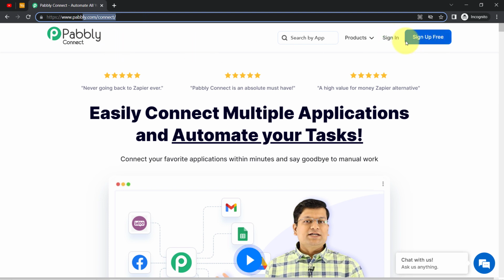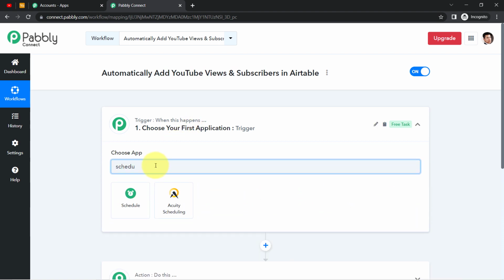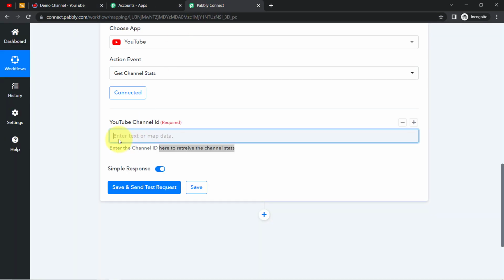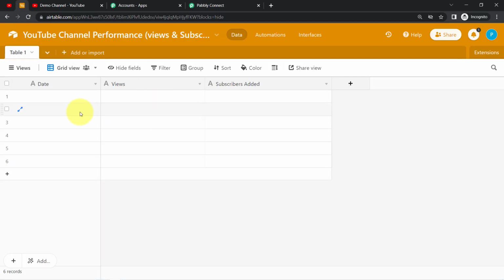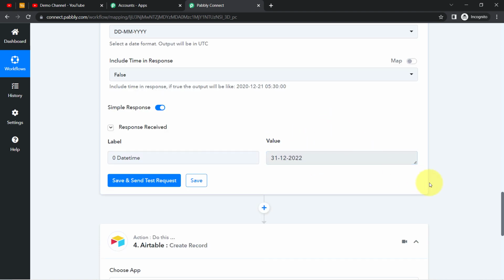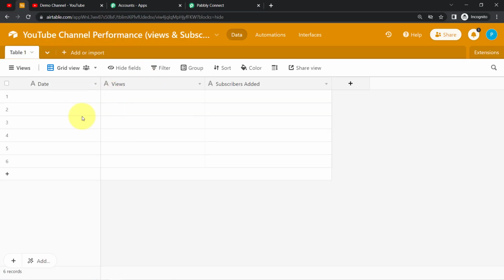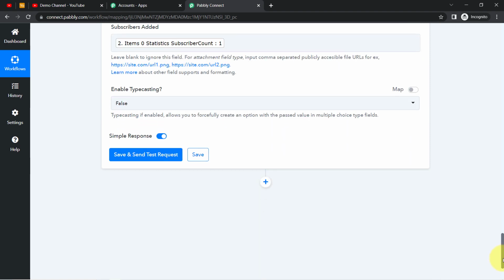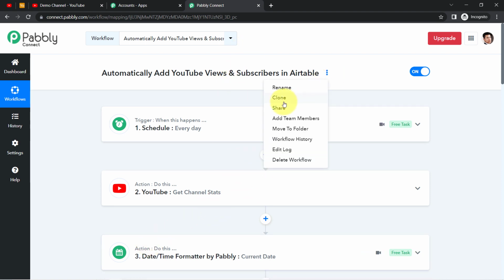How to Track YouTube Channel Views in Airtable - YouTube Airtable Integration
This video provides a step-by-step guide on how to track YouTube channel views in Airtable using Pabbly Connect. Pabbly Connect is an integration platform that allows users to integrate their web applications with a variety of different services. With Pabbly Connect, users can easily create automated workflows that can track and update YouTube channel view counts in Airtable. This video will provide a detailed overview of how to set up the integration, including how to configure the YouTube channel view tracking in Airtable and to connect the integration with Pabbly Connect.

So check out the video & set up this easy-to-do automation within a few clicks.